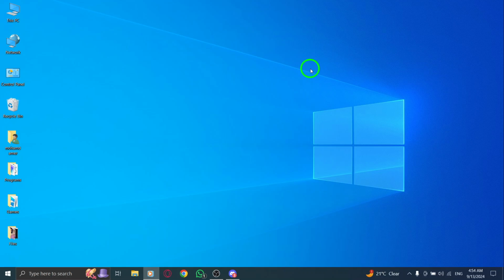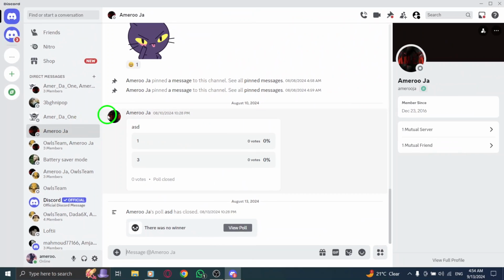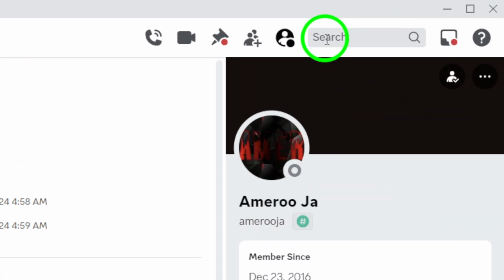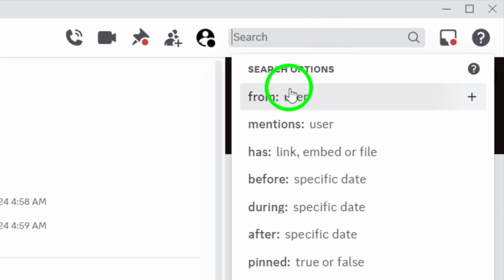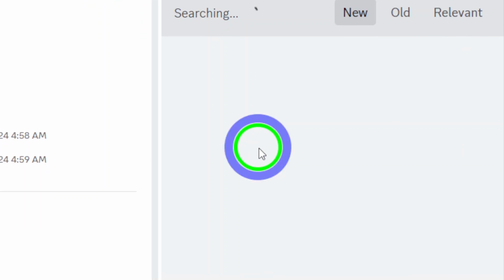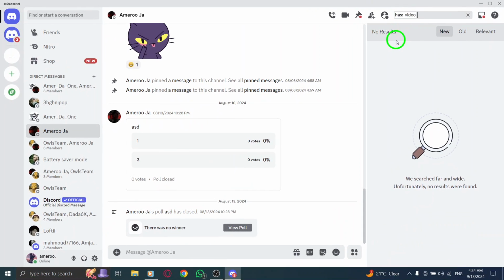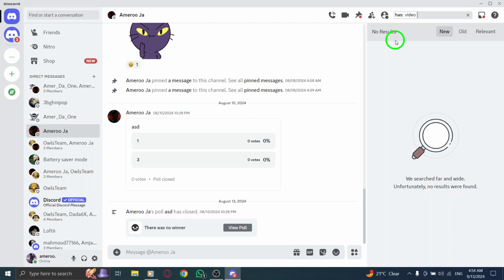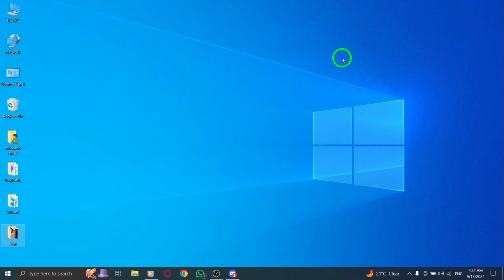How to Search For a Video On Discord On PC (New Update)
Learn how to search for a video on Discord using your PC with our easy step-by-step guide. Whether you're trying to locate a funny clip shared in a server or an important video from a chat, we've got you covered. Follow these simple steps to find your desired video quickly.
Steps:

1. Open Discord app.
2. Navigate to the chat or server where you want to search for the media.
3. From the search bar at the right top of the page.
4. Write “has:video”.
5. Find your video.

Now you can easily locate videos in Discord and never miss out on important media shared in your chats.

Chapters:
00:00 Intro
00:12 Soultion
01:05 Outro